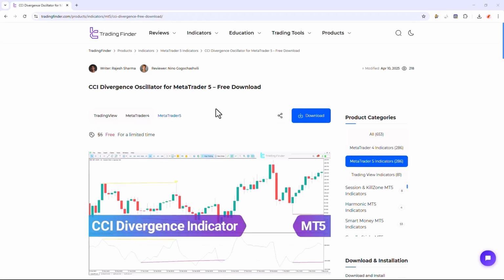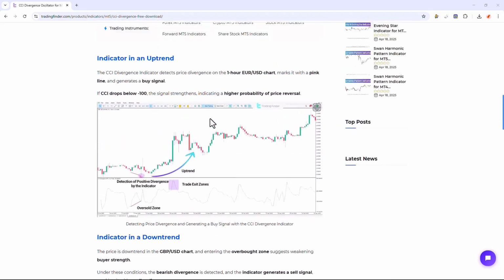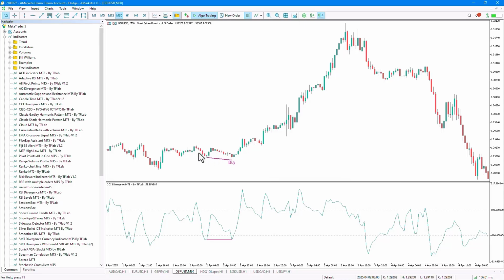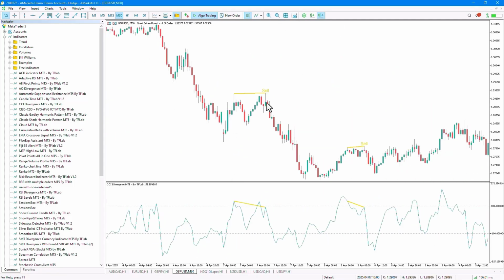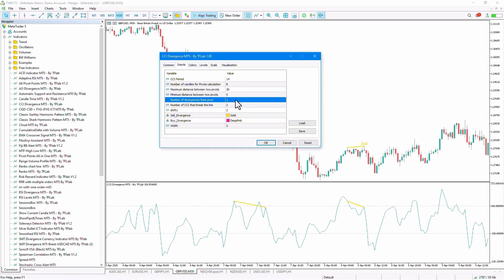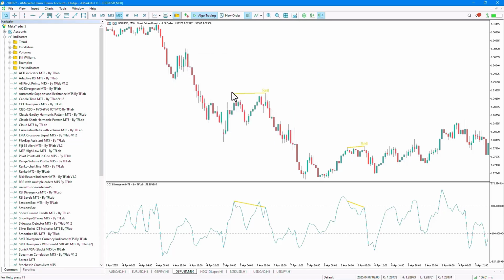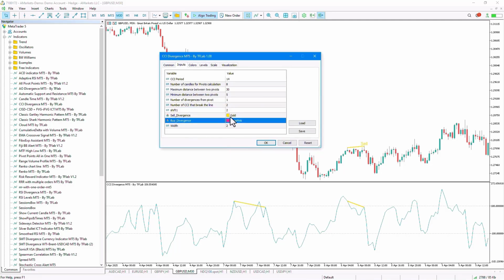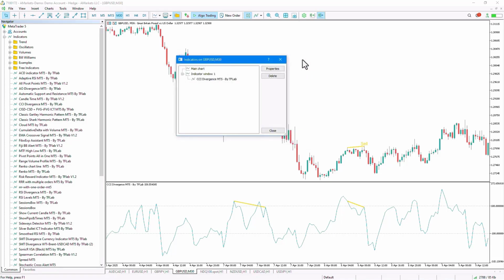💎CCI Divergence Indicator for MetaTrader 4/5 Download – Free – [TFlab]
Boost Your Analysis with the CCI Divergence Indicator – Compatible with MetaTrader 4 & 5

The CCI Divergence Indicator is an efficient tool within the MetaTrader 4/5 oscillators, designed to detect price divergences and identify overbought and oversold conditions.

This tool is based on Commodity Channel Index (CCI) changes and analyzes trend reversal points.

In this oscillator structure, bullish divergence is marked by an orange line, while bearish divergence is represented by a pink line, indicating potential price direction changes.

00:00 Introduction
00:45 Access to Indicators from TradingFinder
01:12 CCI Divergence Indicator for MetaTrader 4/5  setting  indicator
03:07 set colors